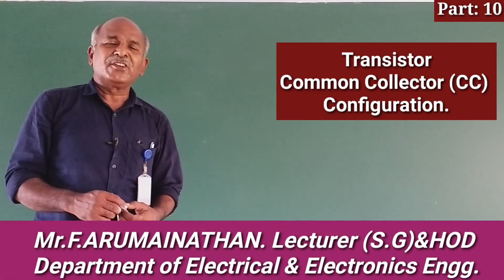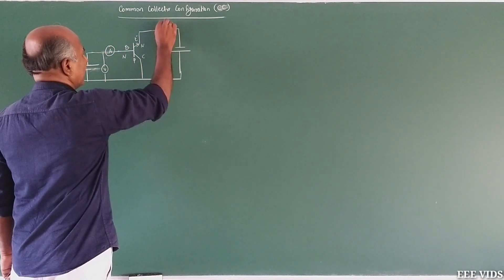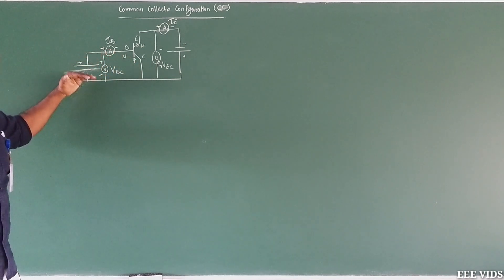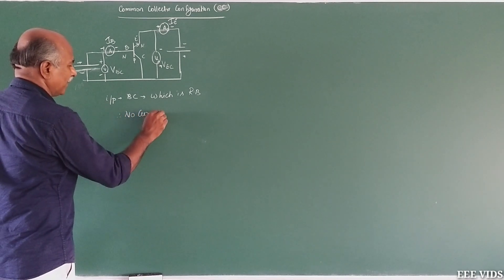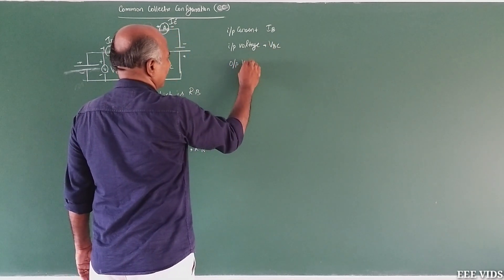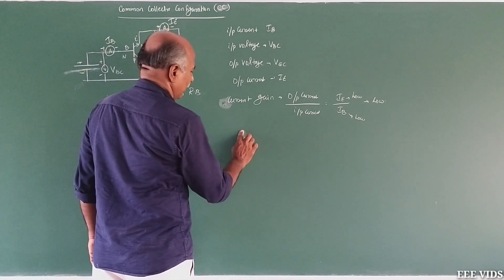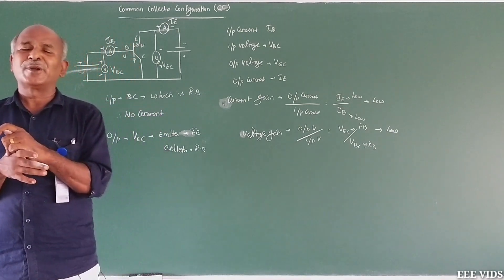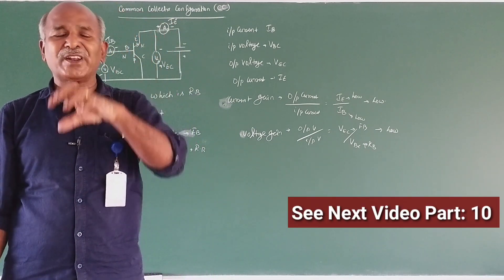Common Collector transistor in tamil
Common Collector Amplifier
             Common Collector Amplifiers produce an output voltage across its emitter load which is in-phase with the input signal.
       The Common Collector Amplifier is another type of bipolar junction transistor, (BJT) configuration where the input signal is applied to the base terminal and the output signal taken from the emitter terminal. Thus the collector terminal is common to both the input and output circuits. This type of configuration is called Common Collector, (CC) because the collector terminal is effectively “grounded” or “earthed” through the power supply.

        In many ways the common collector configuration (CC) is the reverse of the common emitter (CE) configuration as the connected load resistor is changed from the collector terminal for RC to the emitter terminal for RE.
           The common collector or grounded collector configuration is commonly used where a high impedance input source needs to be connected to a low impedance output load requiring a high current gain.

Common Collector Connection (or CC Configuration)
              Definition: The configuration in which the collector is common between emitter and base is known as CC configuration. In CC configuration, the input circuit is connected between emitter and base and the output is taken from the collector and emitter. The collector is common to both the input and output circuit and hence the name common collector connection or common collector configuration.